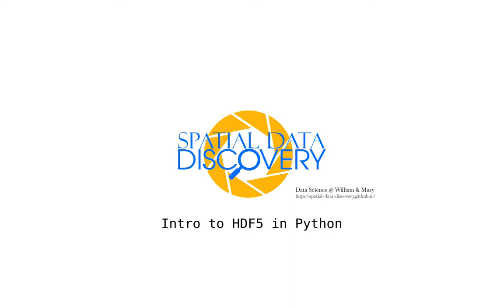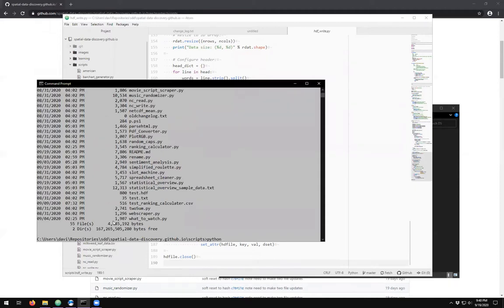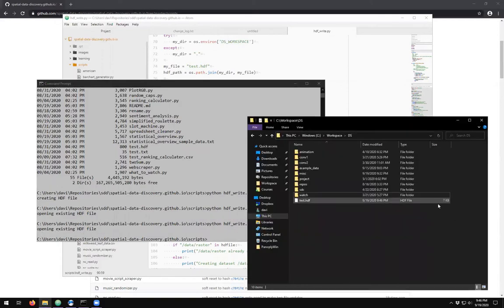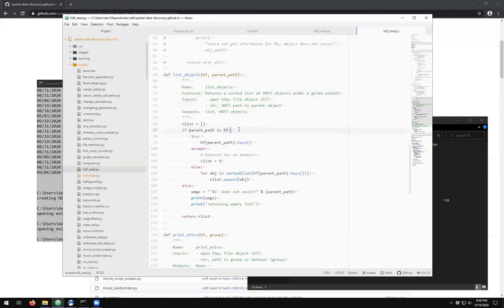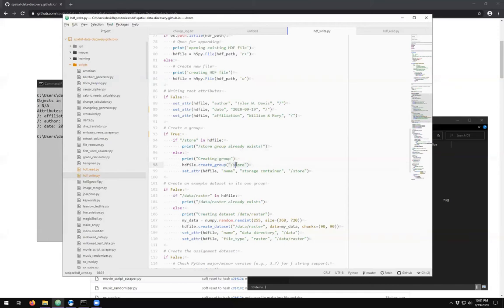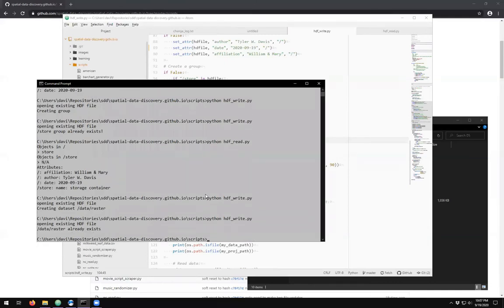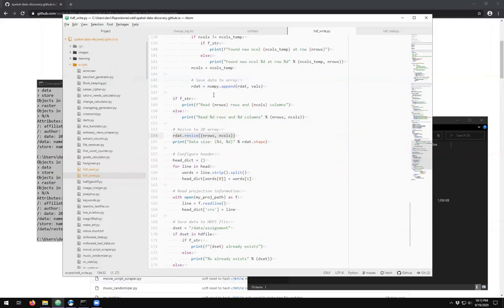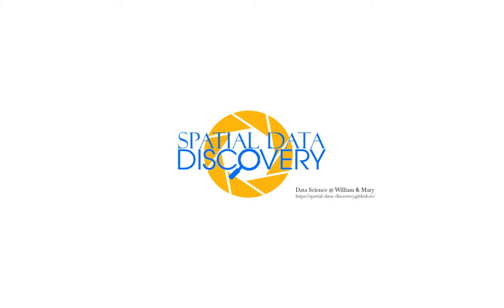Spatial Data Discovery | Intro to HDF5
This video is a part of the Spatial Data Discovery class at William & Mary This episode covers how to read and write hierarchical data format version 5 (HDF5) files in Python using the h5py package